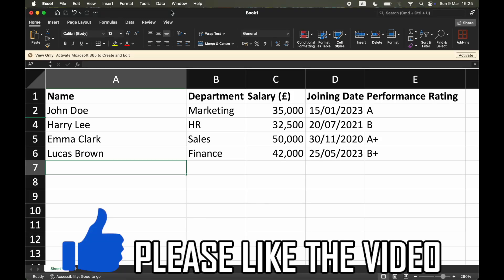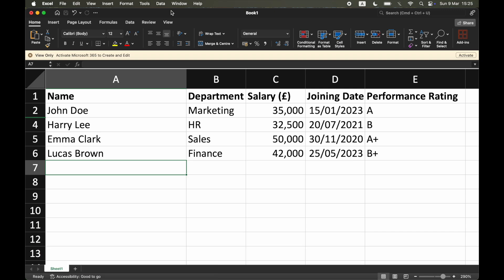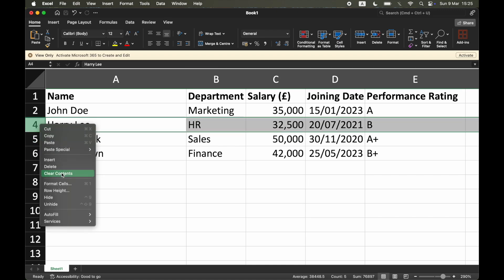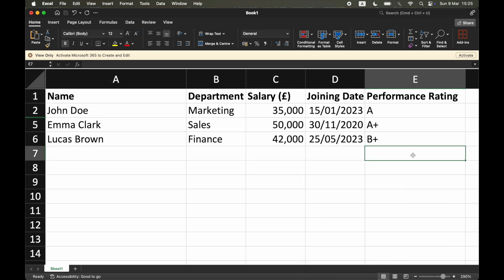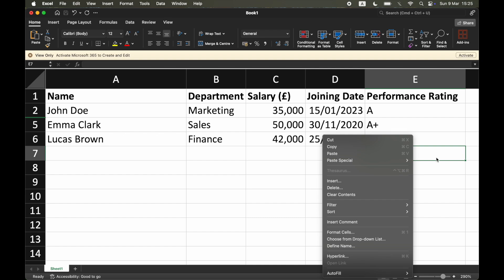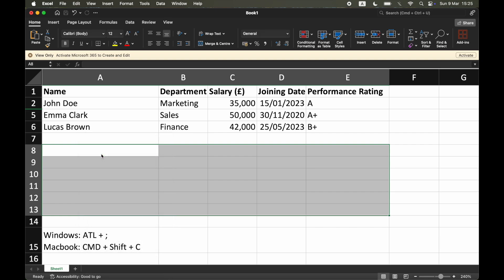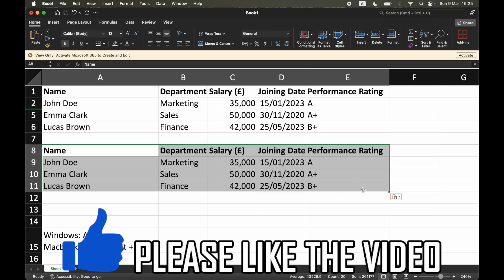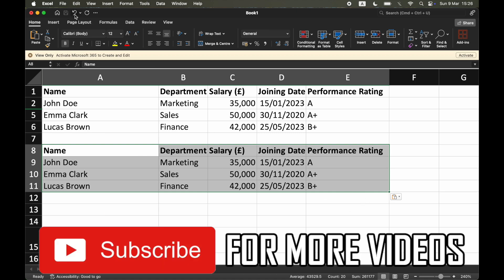How to Copy Selected Cells in Excel (How to Copy Only Visible Cells on Microsoft Excel)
How to Copy Selected Cells in Excel (How to Copy Only Visible Cells on Microsoft Excel). Step by step instructions of how to copy visible cells in excel. You can copy and paste multiple filtered rows and columns in microsoft excel for windows pc computers and macbook laptops in 2025.